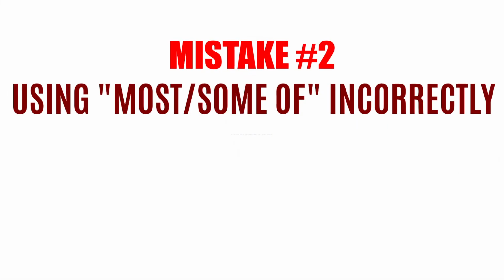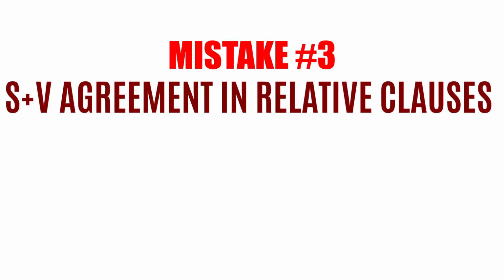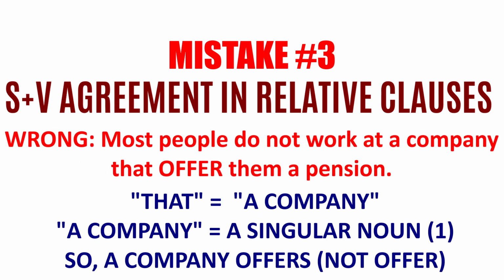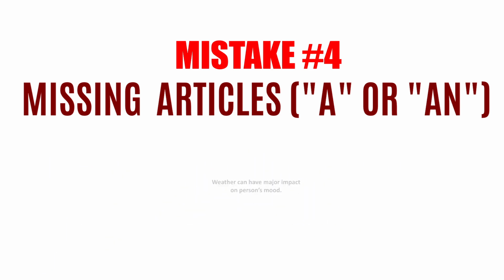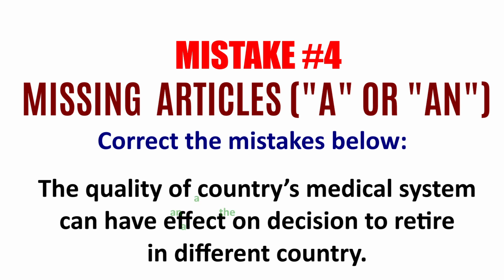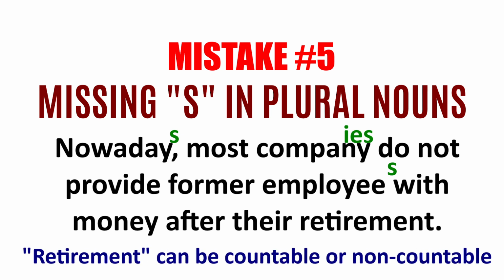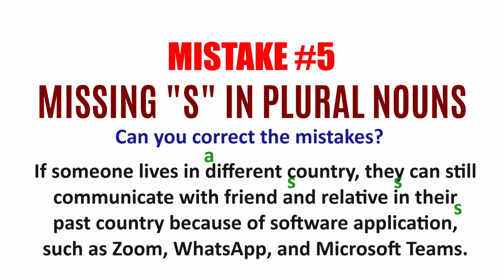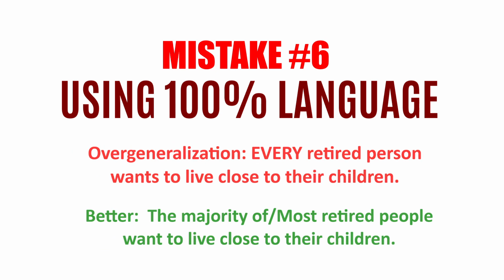KEY IELTS TIPS (PART 1)WRITING TIPS: FIX THESE MISTAKES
➔ Get your IELTS Writing corrected with an estimated band and feedback on every criterion

➔ Who am I? My name is Tristan, and I've been an English teacher for 20 years, preparing students for the IELTS and the TOEIC. I've helped hundreds of students reach their target band.

➔ In this video:
⦁ 6 common mistakes students make in IELTS Writing Task 2
⦁ Why each one costs you band points
⦁ How to fix them so you don't repeat them on test day

➔ Why choose Band Exam to prepare for the IELTS?

⦁ IELTS platform with a personalized learning path that targets your weaknesses in each part of the test
⦁ 20 full-length IELTS practice tests
⦁ Writing and Speaking corrected with an estimated band and feedback on every criterion
⦁ Vocabulary sorted by band score, with flashcards based on a spaced repetition algorithm inspired by memory research from Harvard and Stanford